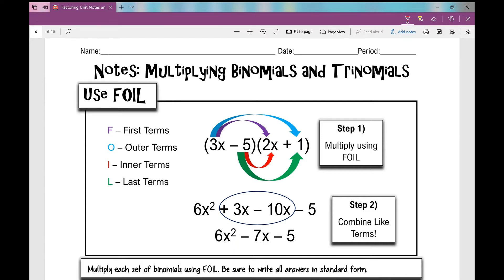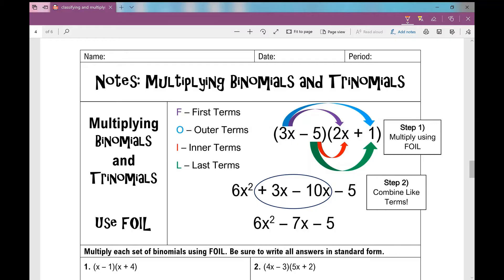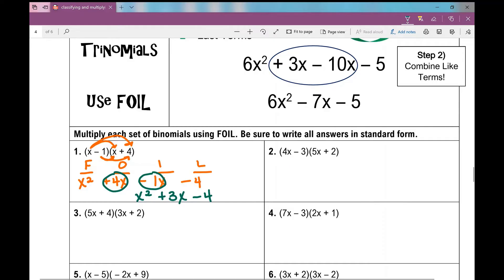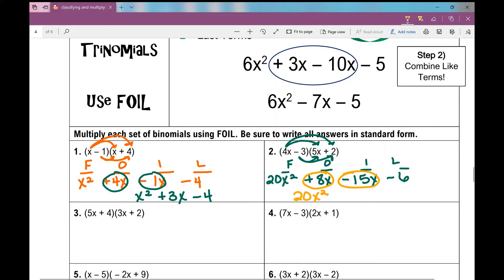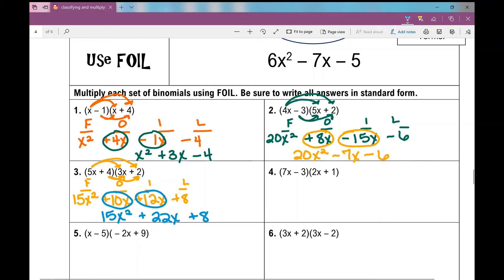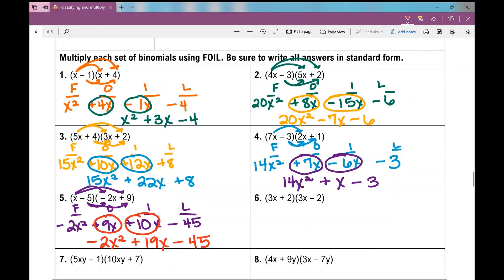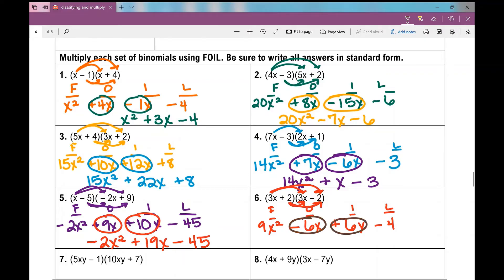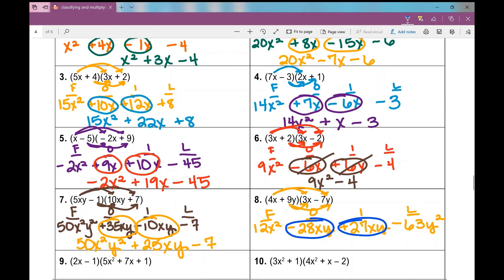Multiplying Binomials and Trinomials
Use FOIL to multiply a binomial by a binomial. Use FOIL or the box method to multiply a binomial by a trinomial.

Notes and assignment to go with video can be found on my TpT store